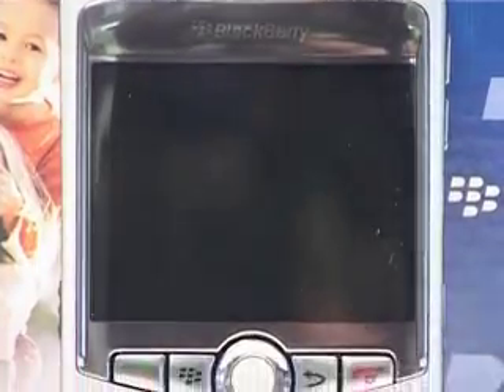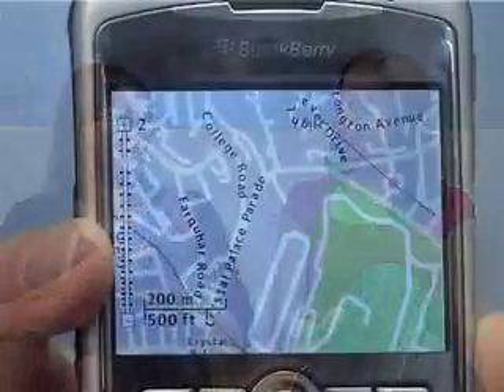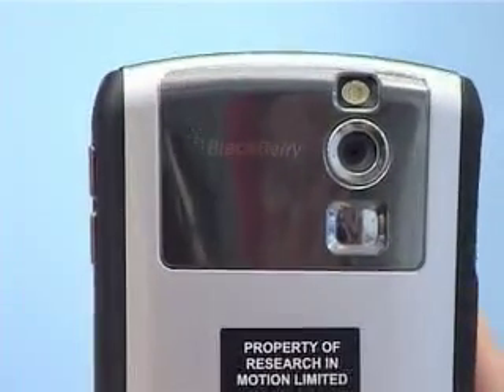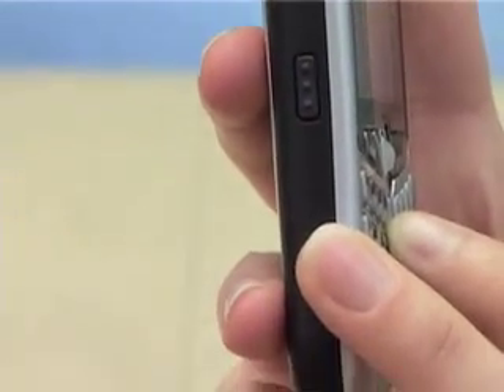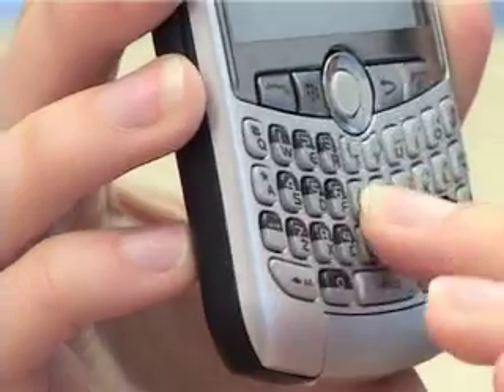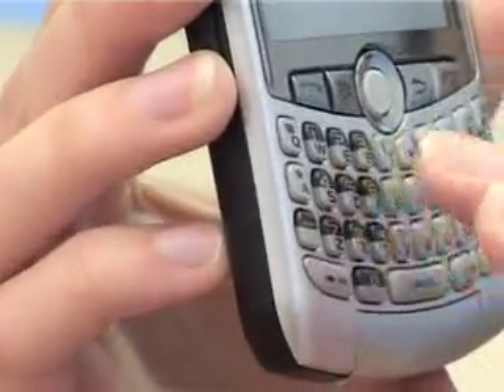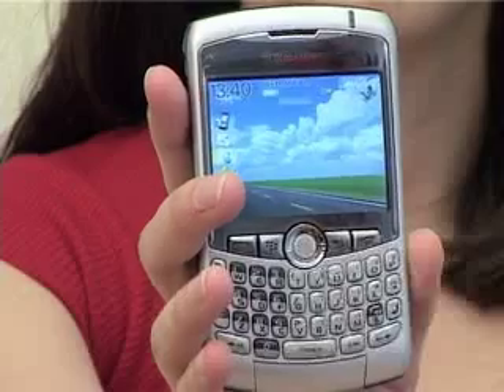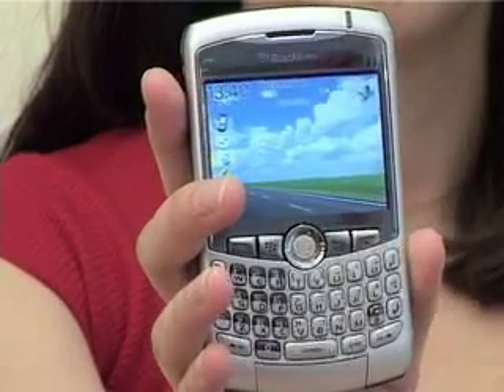Shiny Video Review: BlackBerry Curve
Yes, the Curve! Katie and Alex get an exclusive early look at the new, supersexy BlackBerry.